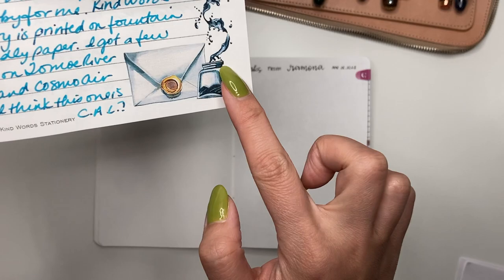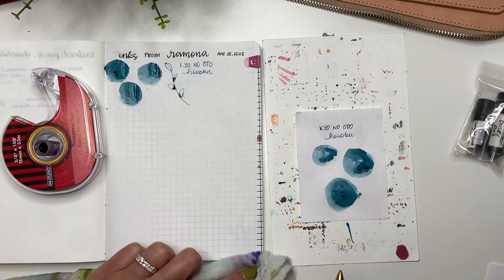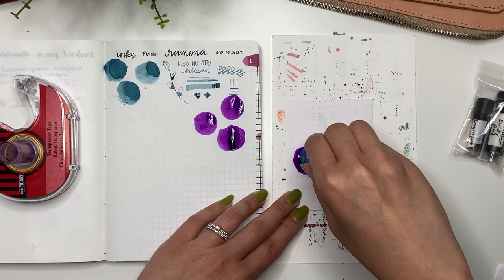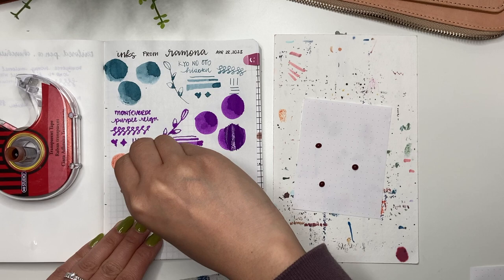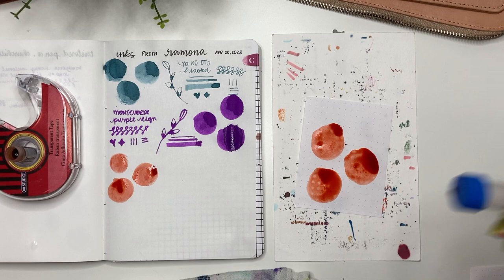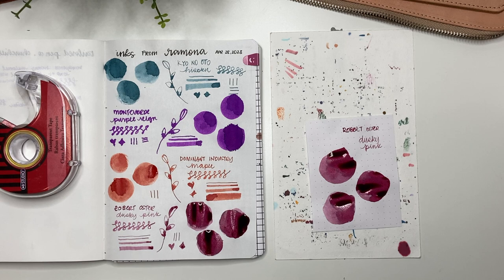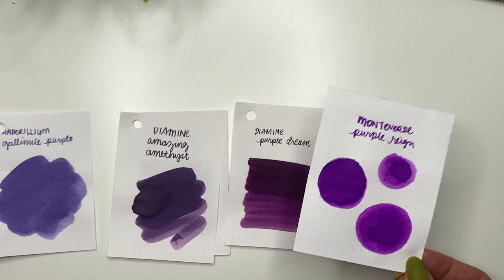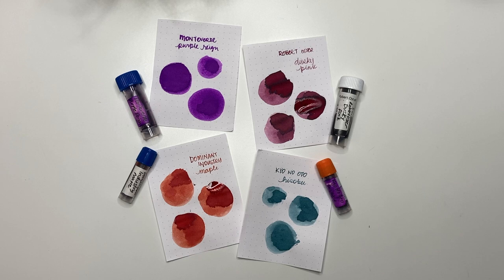NEW INKS HAUL // Swatching inks gifted to me!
1 Hobonichi Cousin 2023
2 Hobonichi Weeks 2023
3 Midori A5 Clear Cover
4 Midori A6 notebook
5 Hobonichi A5 Notebooks
6 Hobonichi A6 Notebooks

1 Pilot Kakuno, Clear, Fine Nib
2 Pilot Fountain Pen Capless
3 PILOT Vanishing Point Fountain Pen
4 SAILOR Professional Gear Shiki-Oriori Four Season Edition (Haruzora)
5 Pilot CON-40 Converter
6 Cross Botanica Green Daylily Fountain Pen with 23KT Gold-Plated Stainless Steel Fine Nib
9 Platinum 3776